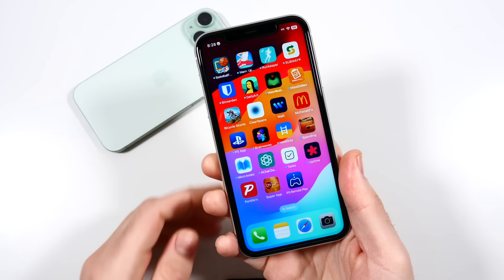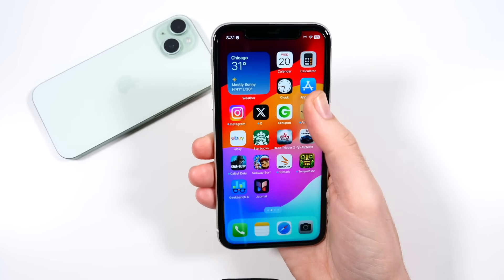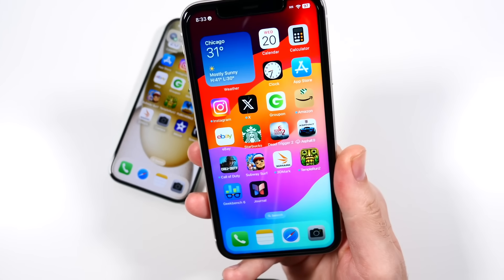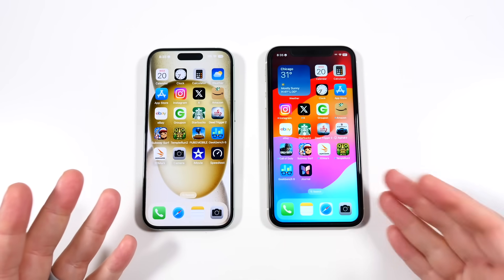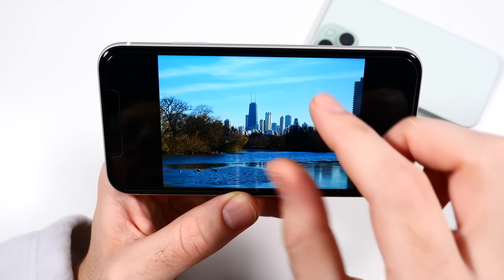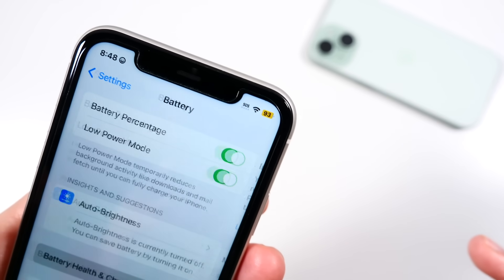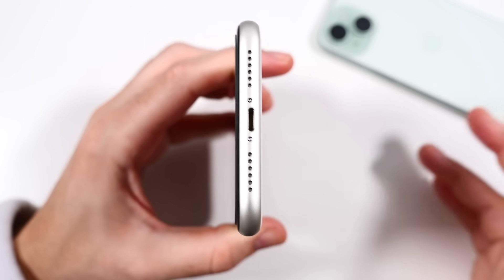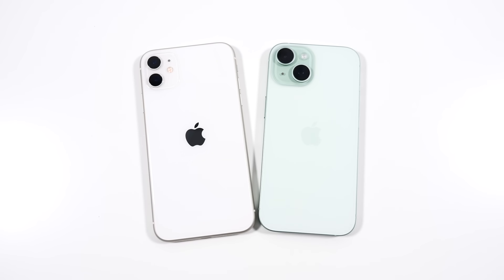iPhone 11 - 4 Years Later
iPhone 11 - 4 Years Later - Hello all and welcome to my Apple iPhone 11 - 4 Years Later updated review I will share with you why I believe the iPhone 11 is still something that you should consider buying. Apple iPhone 11 launched 4 years ago and 2 months in 2019 with a 6.1" Liquid Retina LCD display, Apple A13 Bionic chip, 4GB of RAM, and dual 12MP 4K60 cameras. If you have an iPhone 11 or plan on buying one, go ahead and leave your comments below to help others make the decision if this is going to be the phone for them!